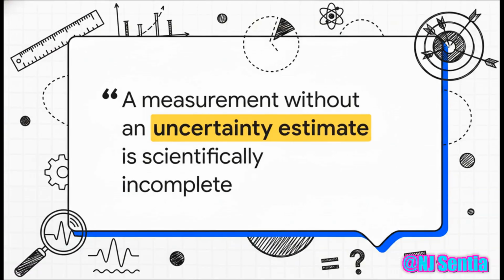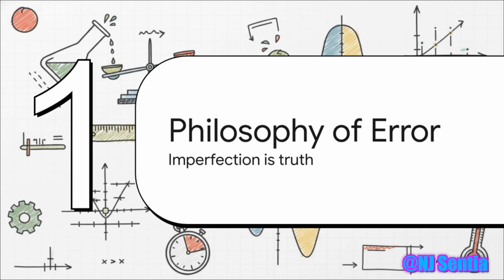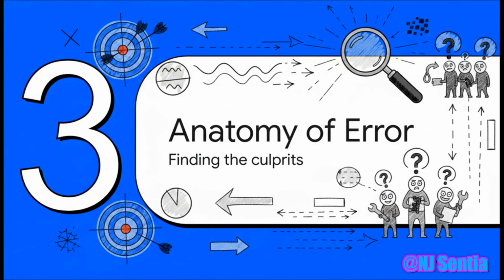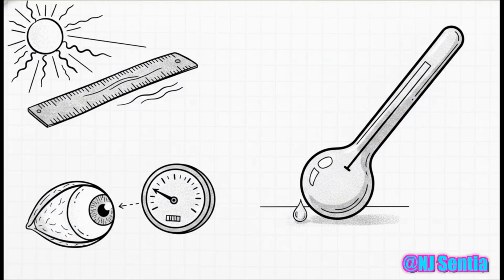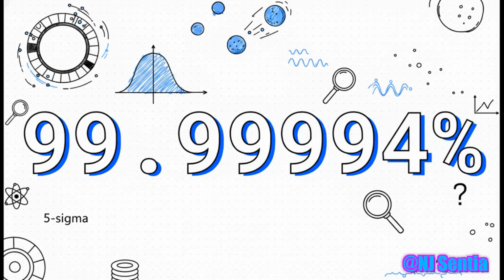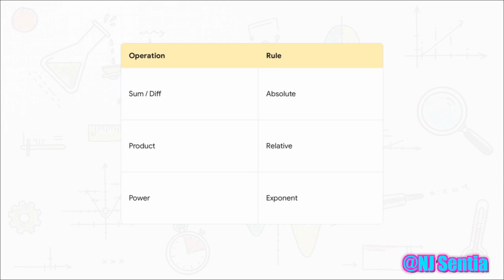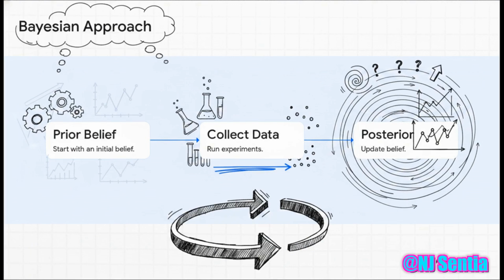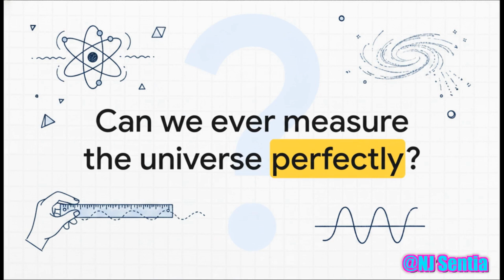Error Analysis in Physics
Error analysis in physics helps scientists understand the accuracy, precision, and reliability of experimental measurements and scientific results. Learn how random errors, systematic errors, uncertainties, and significant figures influence calculations, observations, and real-world physics experiments across mechanics, electricity, optics, and modern science. This video explains the importance of minimizing experimental uncertainty and interpreting data correctly for accurate scientific conclusions and research.

Made with Python Code, NotebookLM, Claude, ChatGPT, Grok, Google Gemini, Google Flow Music and more.